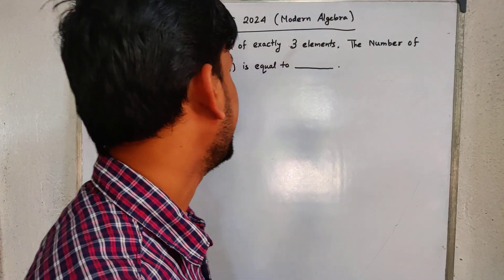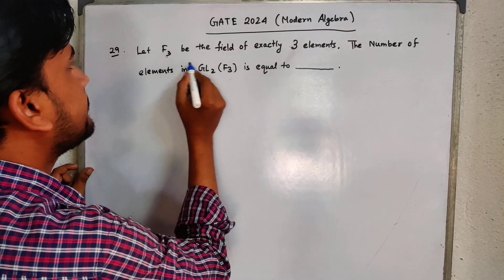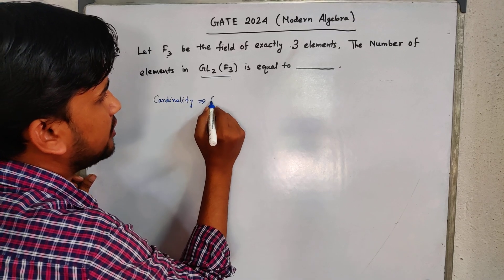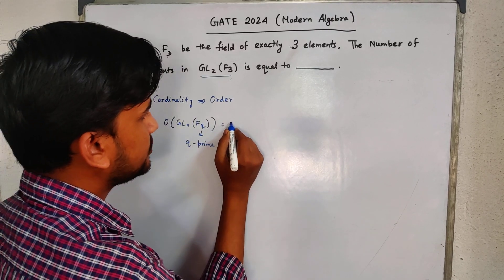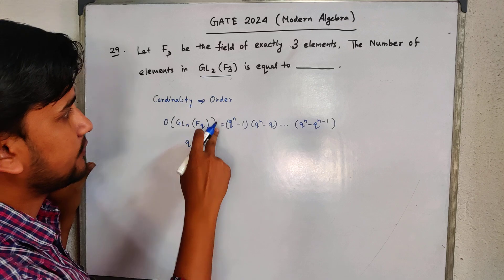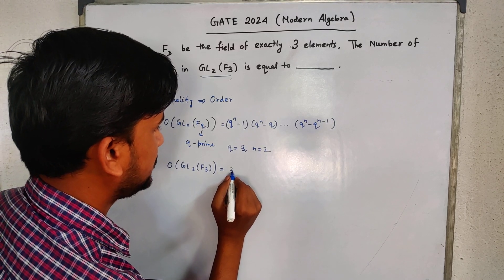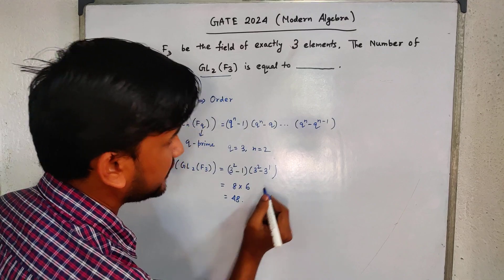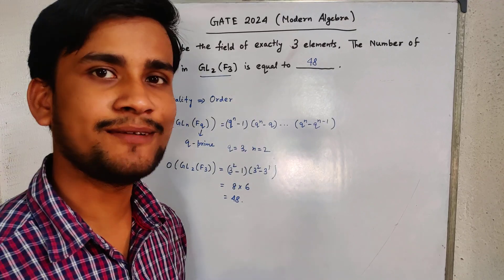Q-26 Modern Algebra | GATE 2024 (MA) Solutions | The Learning Field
Hello Learners...
Welcome to the channel The Learning Field - a platform for maths enthusiastics. In this channel you will get the videos of Higher Mathematics which will definitely help you for your preparation of different higher maths exams like CSIR-UGC NET , IIT-JAM , NBHM , GATE , TIFR , SET and many more.
Here you find different topics of higher mathematics such as Linear Algebra, Abstract Algebra, Real Analysis, Complex Analysis, ODE, PDE, Calculus of Variations, Integral Equations, Classical Mechanics, Numerical Analysis, LPP, Calculus, Probability & Statistics etc. That is here you will get help for Pure Mathematics, Applied Mathematics and Statistics as well - both concept and question solutions of various exams.

Regards.